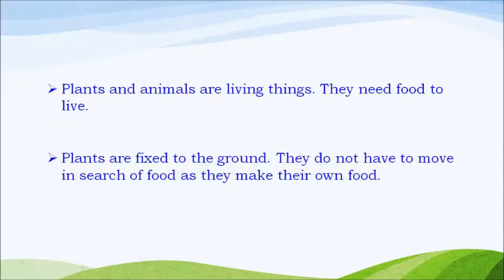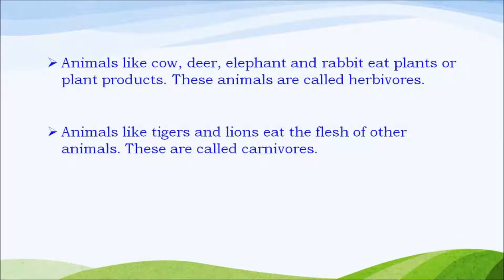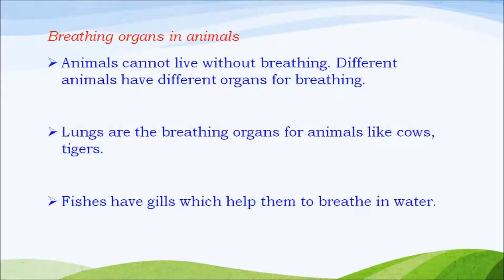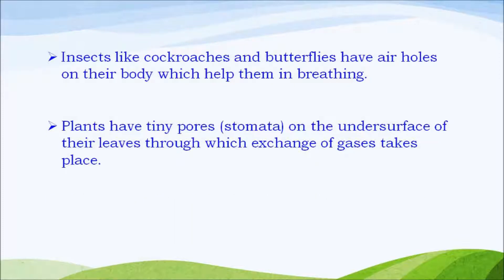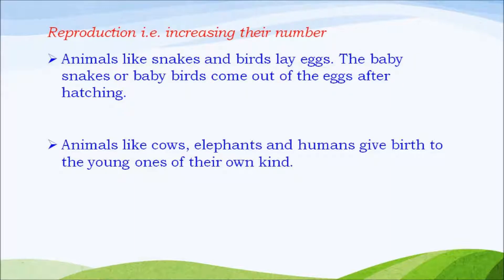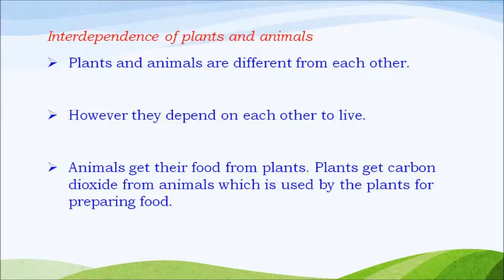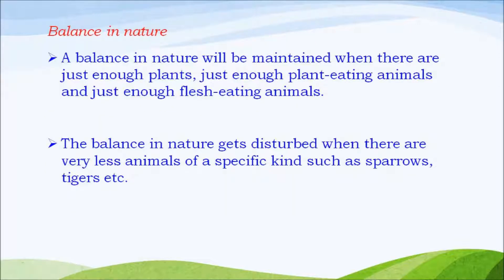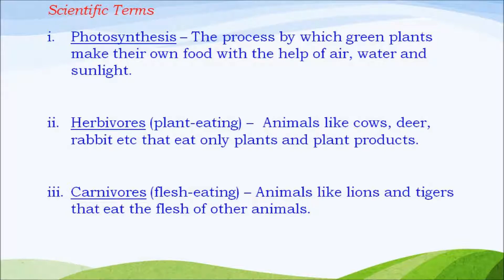Plants and Animals Class 3 Science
This video is on Plants and Animals Class 3 Science. The lesson is based on CBSE syllabus.